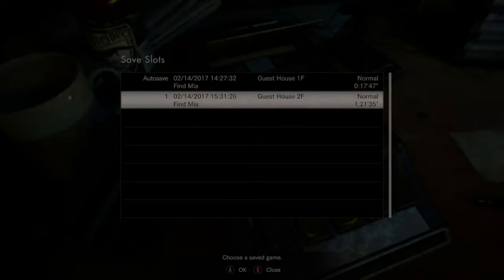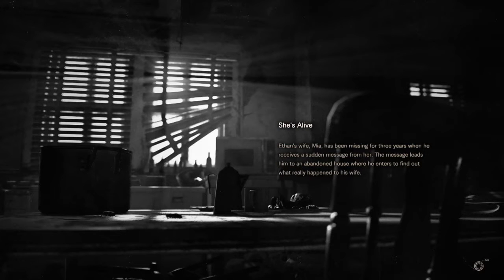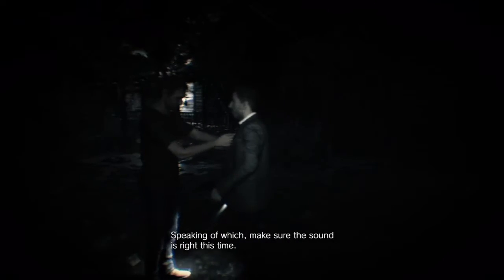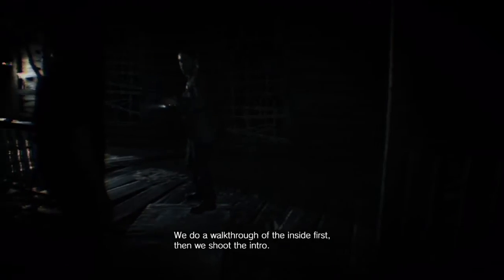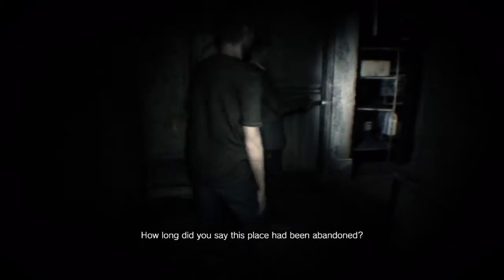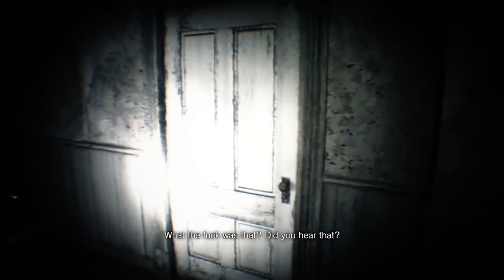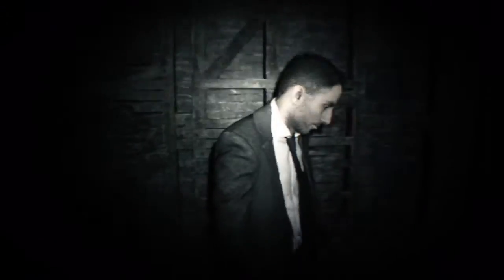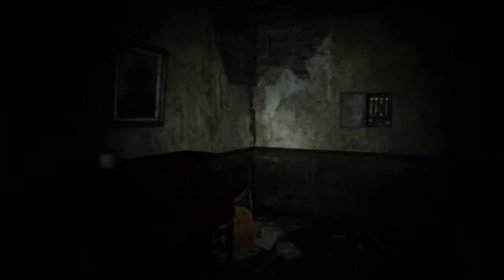RESIDENT EVIl. 7 BIOHA7ARD Part 2 the death of andre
Sup everyone I'm back with RESIDENT EVIl. 7 BIOHA7ARD Part 2 I going to make a point out it after video going to one of the other recording game and after that one recording I going back on to this game ok so I hope you enjoy the video and hope you understand seeya